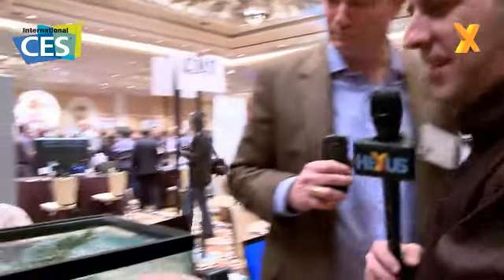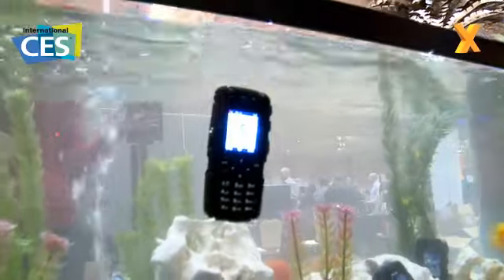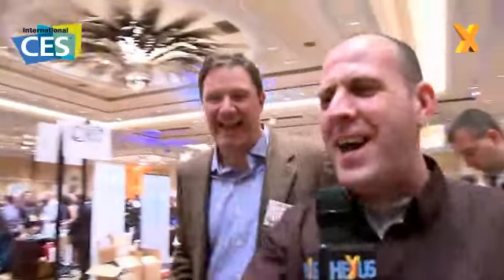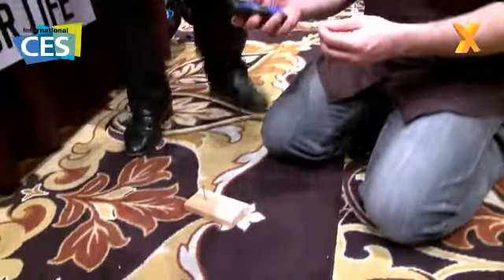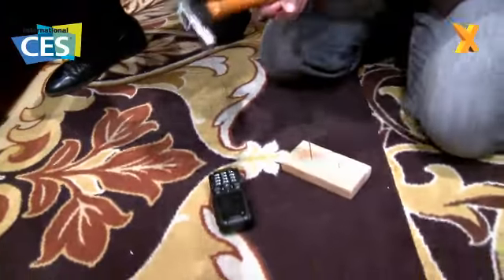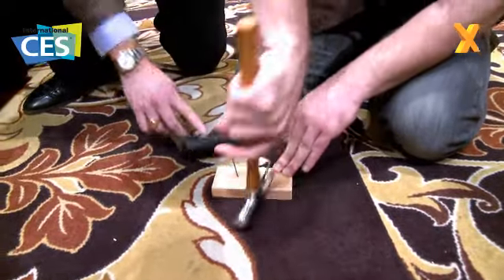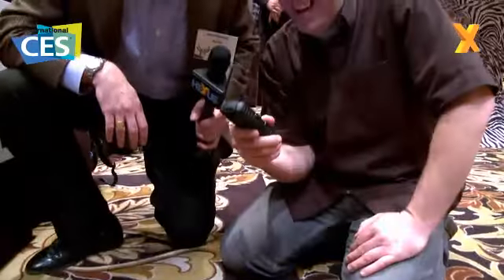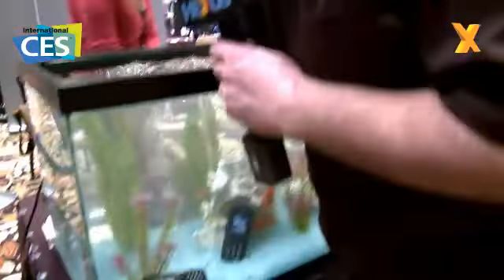CES 2010 - Can Nick break Sonims indestructable phone?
Out here at CES 2010, Nick runs into Sonim, who make a phone so well toughened you can literally drive nails with it... and he even gets himself a date 'cos it's that impressive!